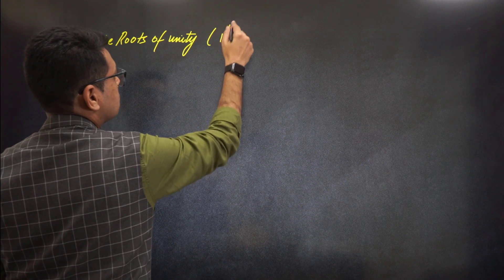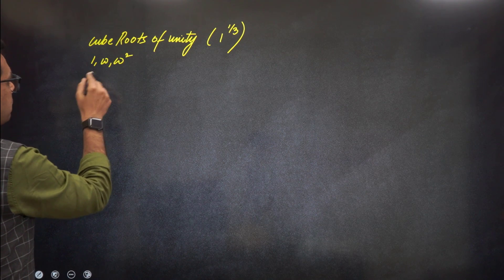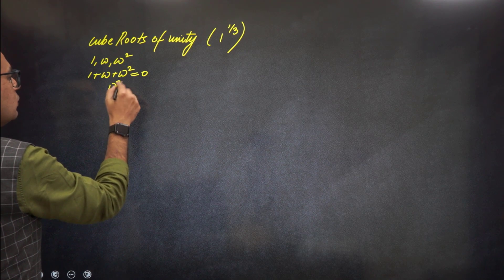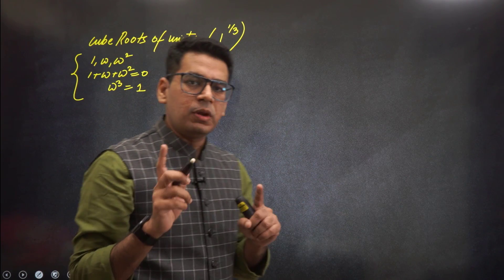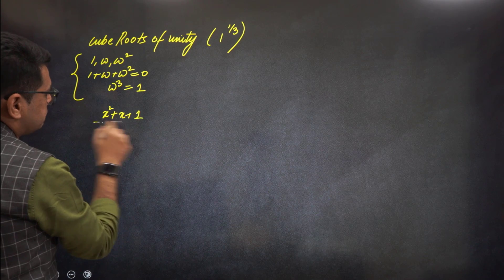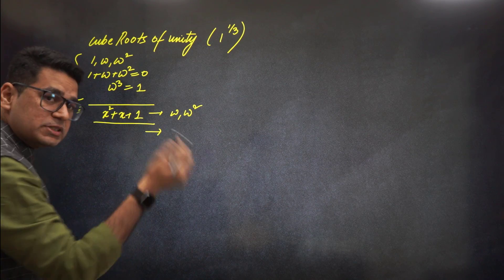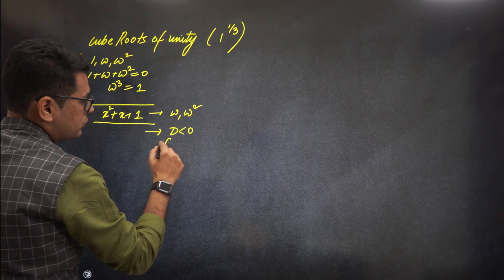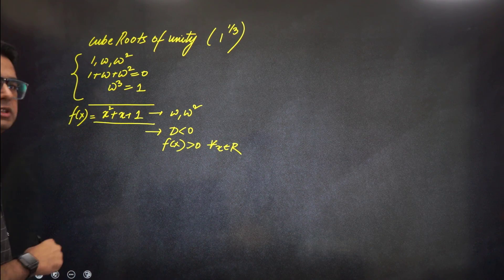Best Way to Make Short Notes | Topper Strategies | IIT JEE | Anup Sir | MathonGo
Anup Sir has explained with the help of examples as to how to make best short notes. Please watch the video till the end to see the best techniques to make notes. IIT JEE aspirants generally face this issue, but not anymore.